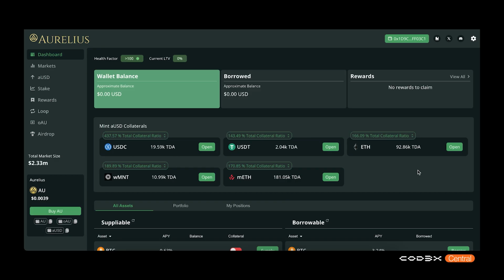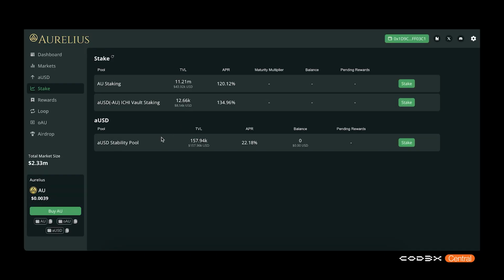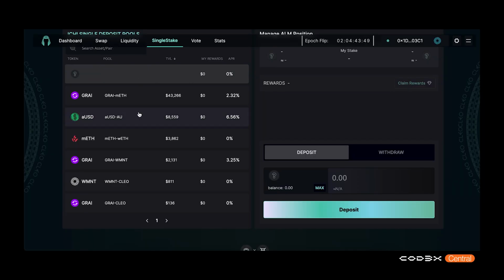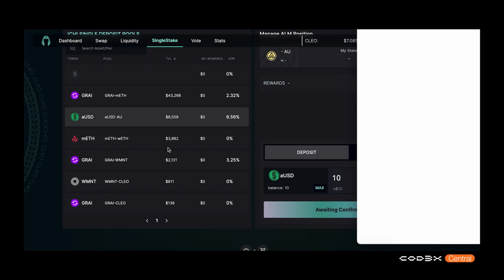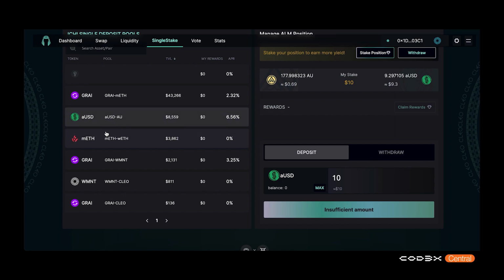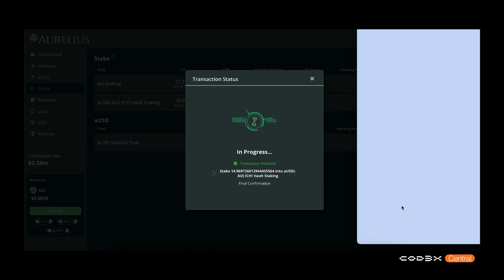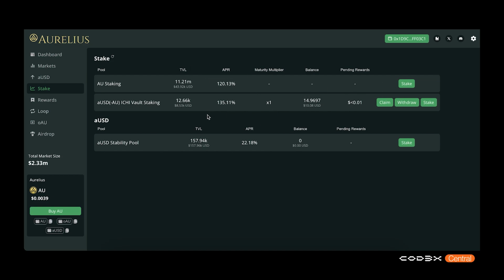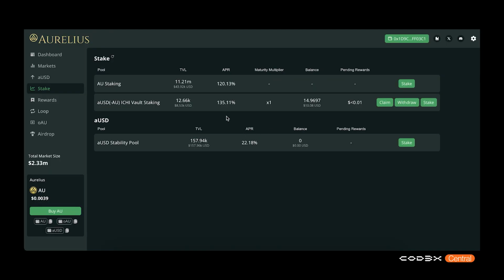Aurelius ICHI Vault Staking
In this tutorial, we provides a comprehensive, step-by-step guide on how to utilize the aUSD ICHI Vault within the Aurelius platform. The video covers the entire process, from creating Liquidity Provider (LP) tokens on CleopatraDEX to staking them in Aurelius, aiming to help both newcomers and seasoned stakers maximize their aUSD yield. @0xMantle